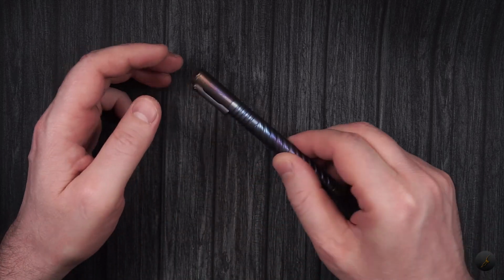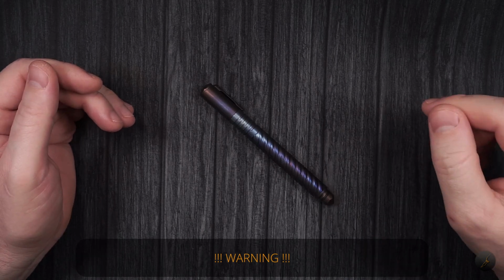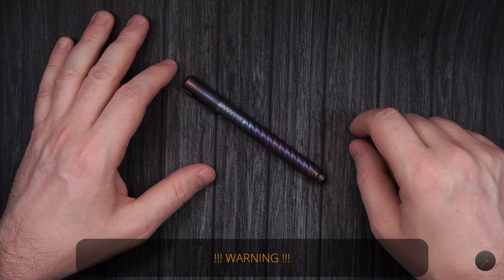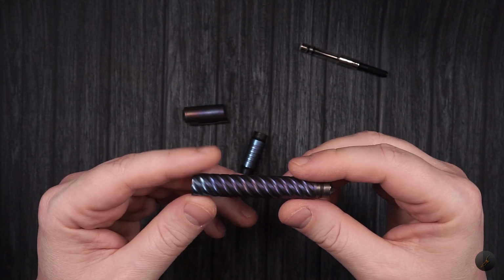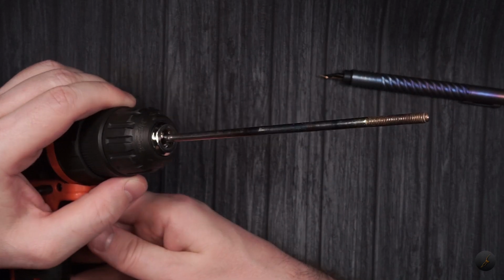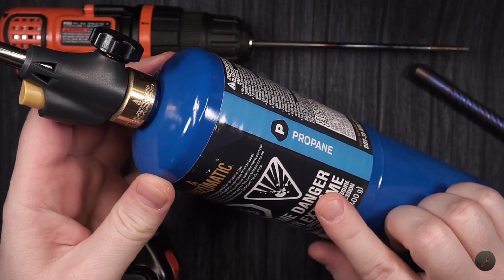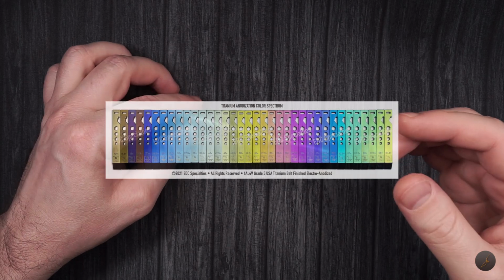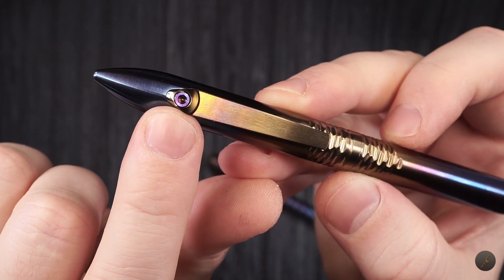Workbench - flame anodizing a titanium fountain pen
At a viewer's request, I am updating a small "How to" on flame anodizing a fountain pen.
Hope this helps anyone out there... enjoy! :)

TIMELINE
00:00 - Intro
01:23 - WARNING
03:54 - Preparation
06:52 - Tools needed
10:04 - Additional info
14:54 - Real time flame anodizing

From YouTube library.
The Inner Sound - Jesse Gallagher